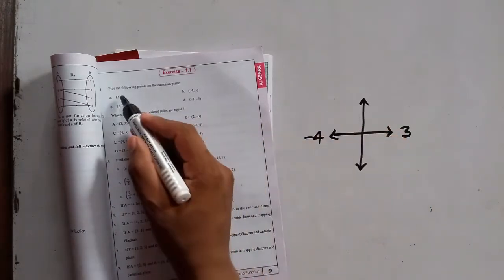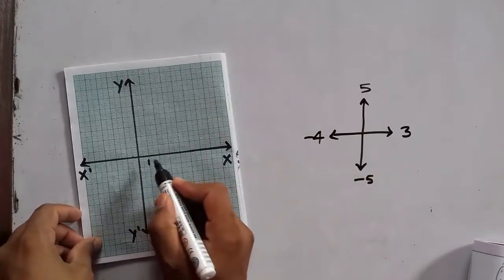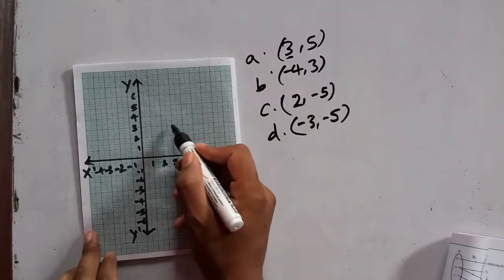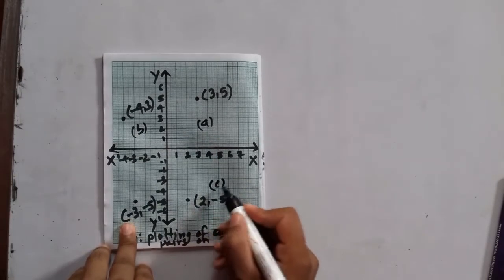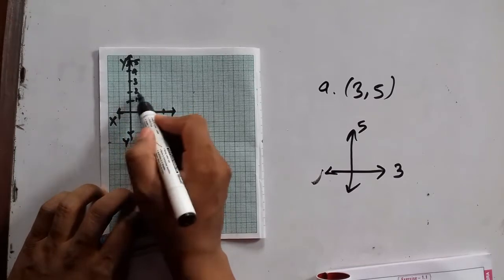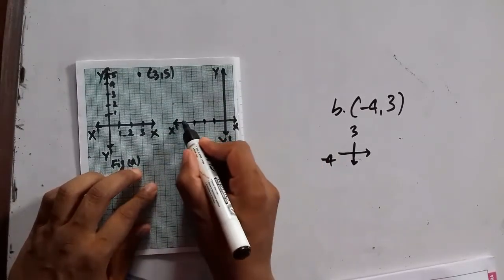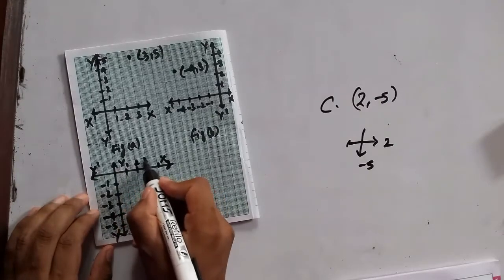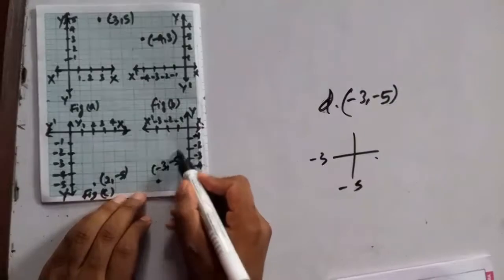QNo1 Ex1.1 |Perfect Optional Mathematics | C7 U1 Algebra L1.1 Relation and Function V2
This is the second video on Perfect optional Mathematics of Class 7 .This video contains the solution of question no.1 of ex 1.1 .